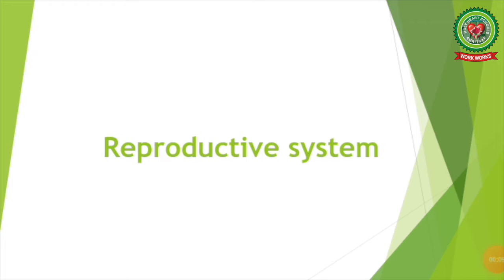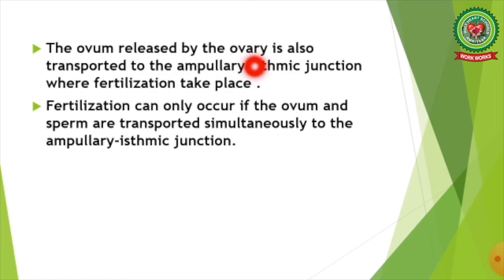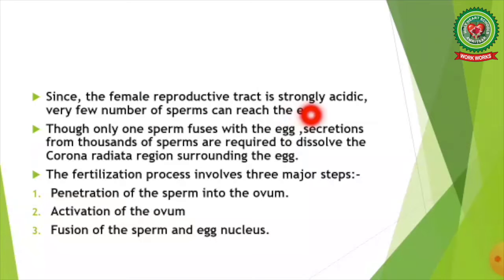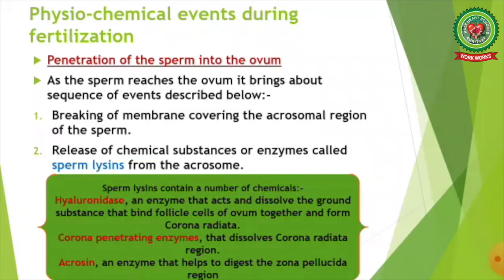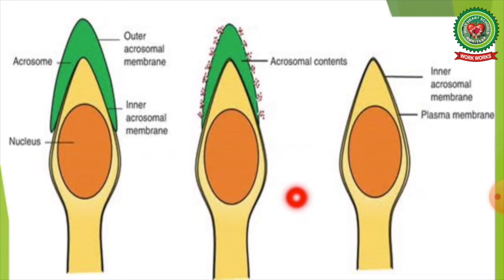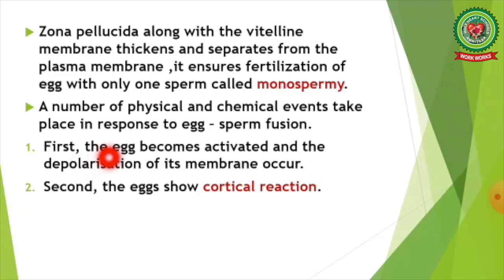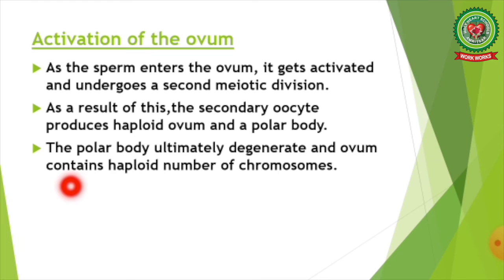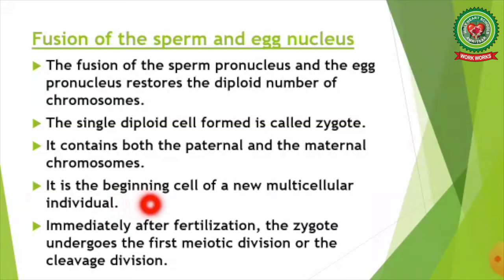Fertilization Reproductive system|Class 10|Biology|Holy Heart Schools